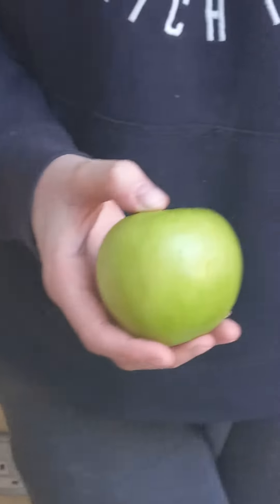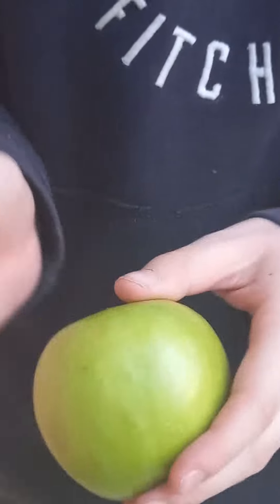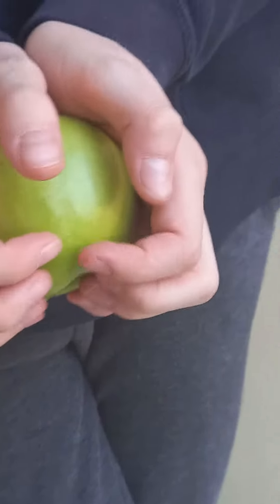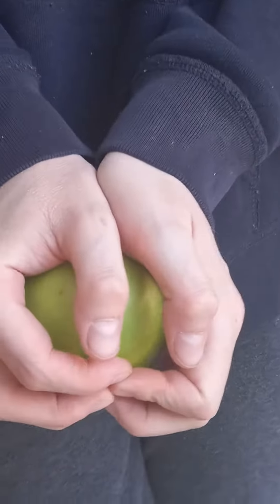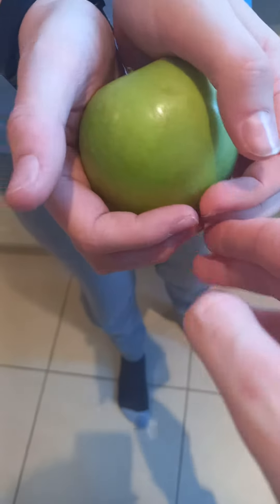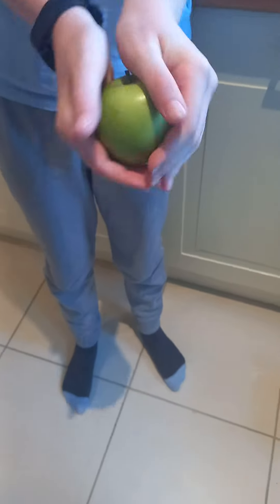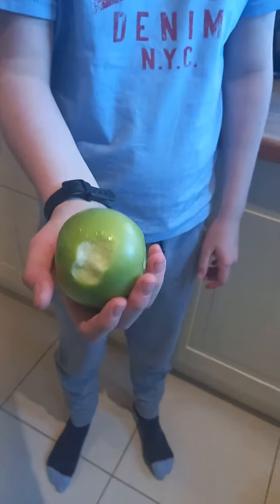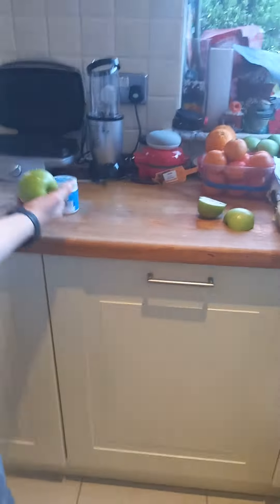false for now pt 4